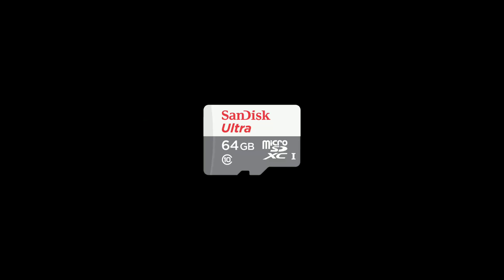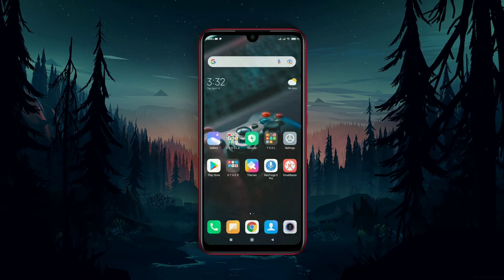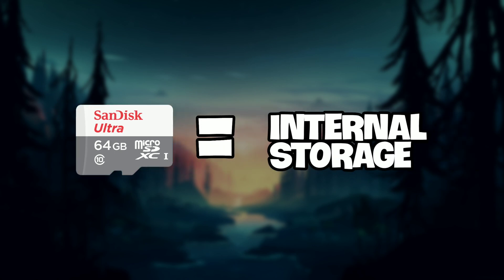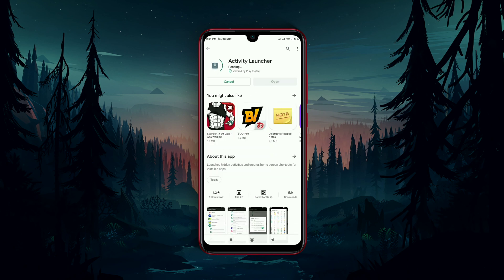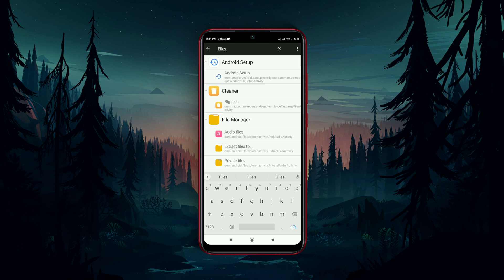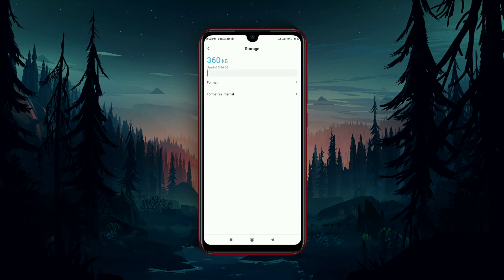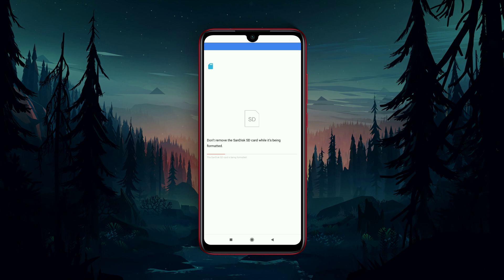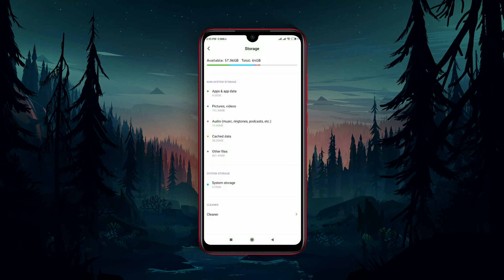HOW TO USE SD CARD AS INTERNAL STORAGE ON ANDROID 2023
In this video, we'll show you how to use an SD card as internal storage on your Android device. If you're running out of storage space on your phone or tablet, adding an SD card and using it as internal storage can help. You'll be able to download more apps, save more photos and videos, and generally use your device without worrying about running out of space.